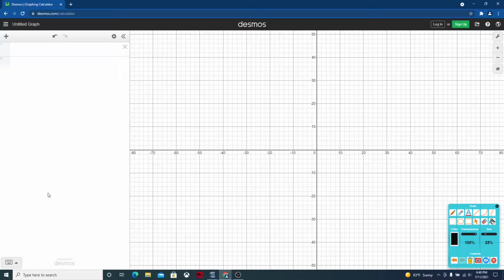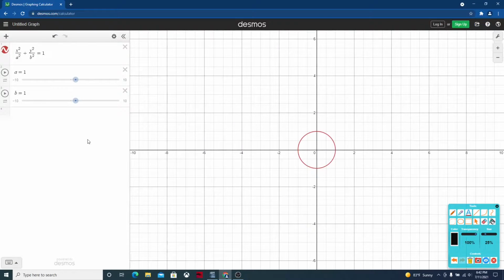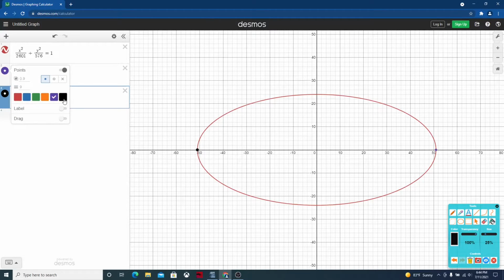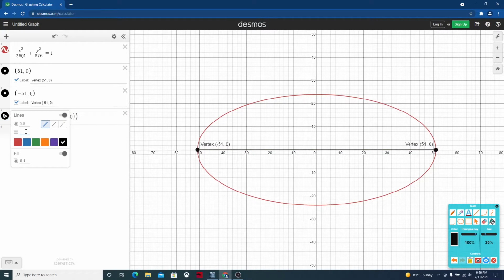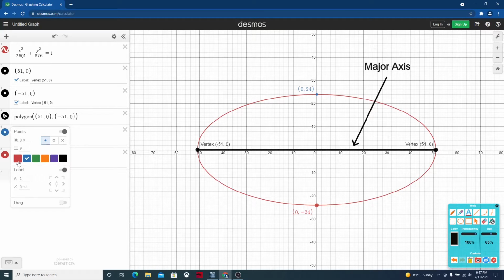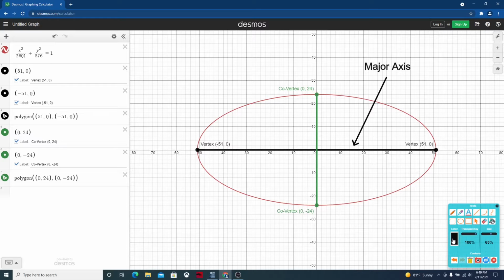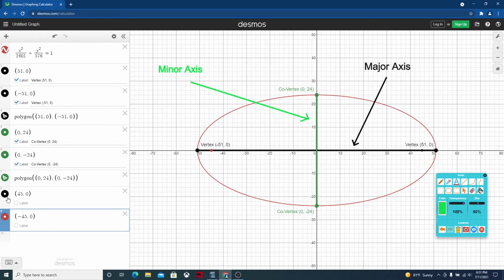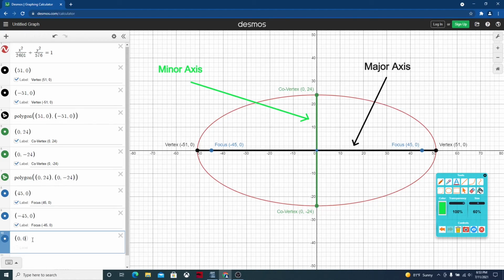Ellipses with Desmos Part 1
In this video we use the Pythagorean Triple 24, 45, 51 to plot an ellipse in Desmos, the online graphing calculator.

The center of the ellipse is (0, 0); its vertices are (51, 0) and (-51, 0); its co-vertices are (0, 24) and (0, -24); its foci are (45, 0) and (-45, 0).

Also identified in the video are the major axis and minor axis of the ellipse.

In addition to providing details about how to plot an ellipse in Desmos, we also learn how to plot line segments, how to color points and line segments, and how to change the size and density of points and line segments in Desmos.